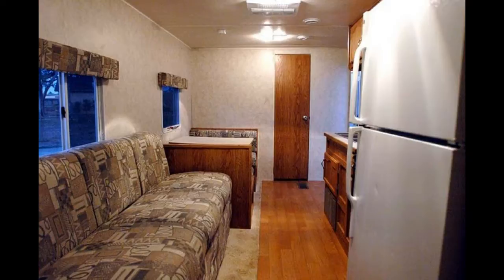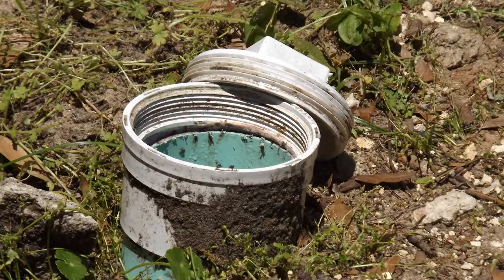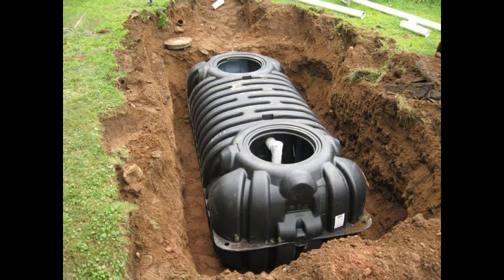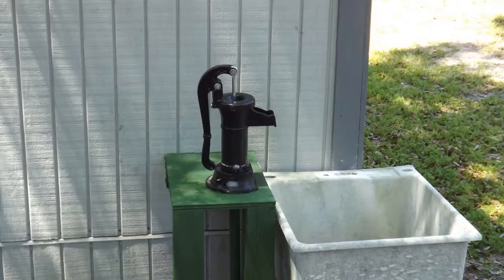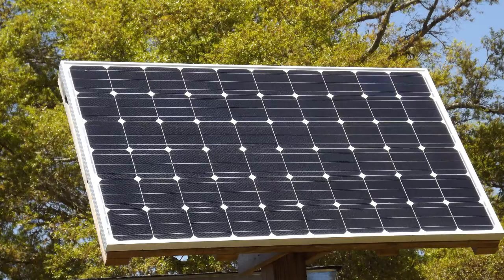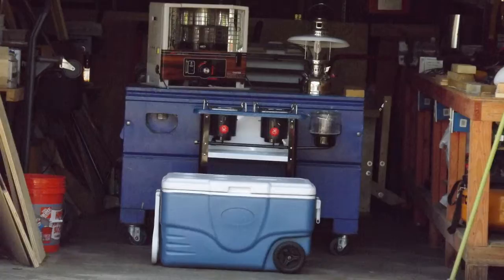Setting up utilities for temporary housing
How to set up the utilities for temporary housing.